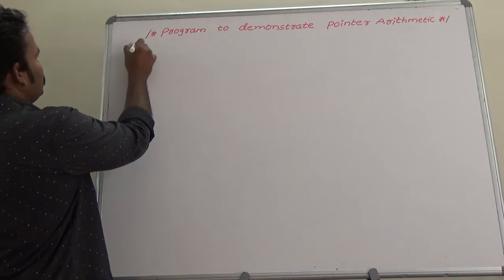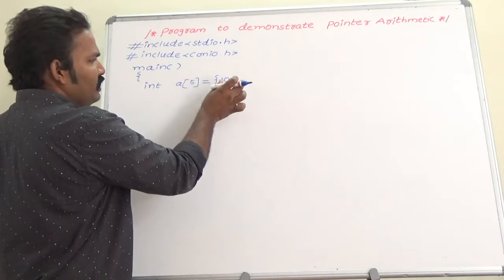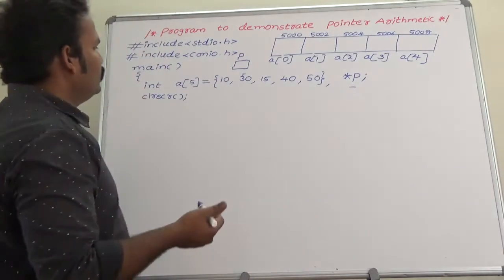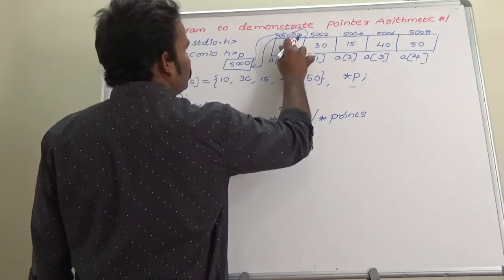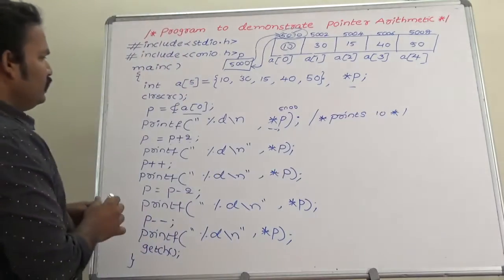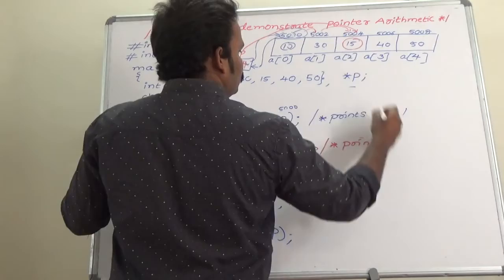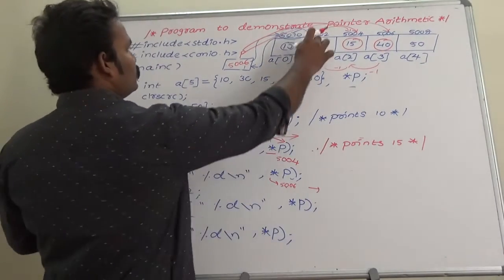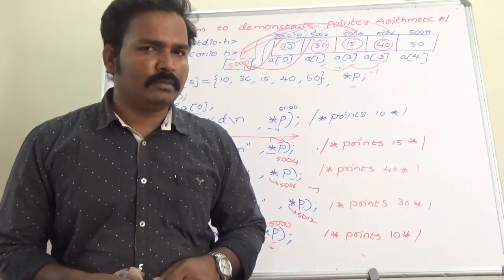Pointers | Pointer Arithmetic Part 3 | C Language Tutorial